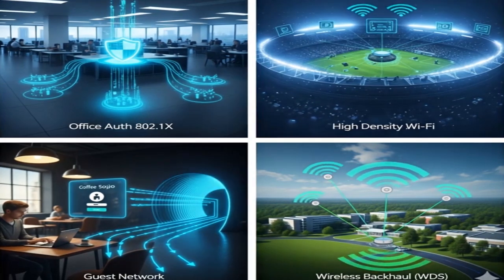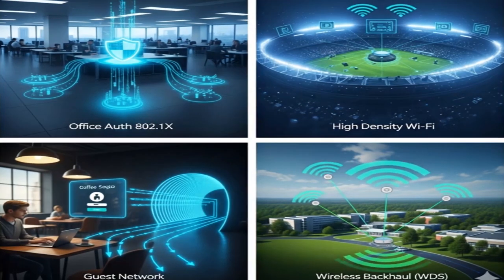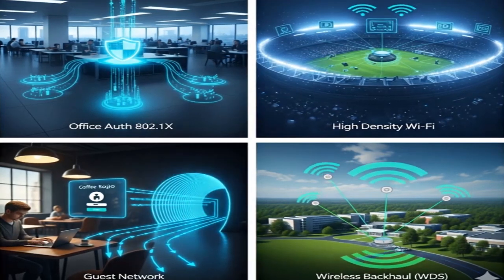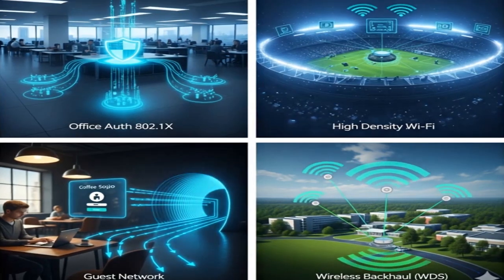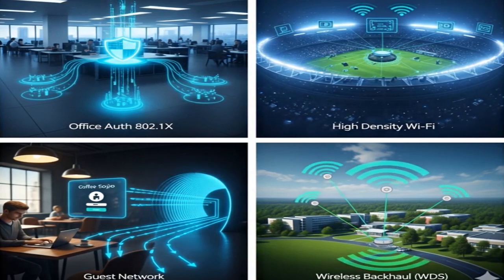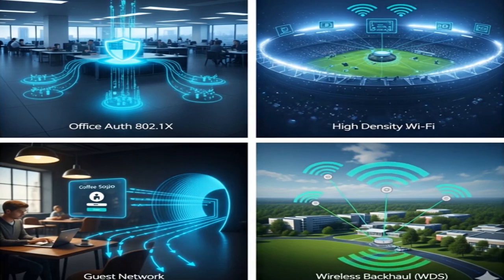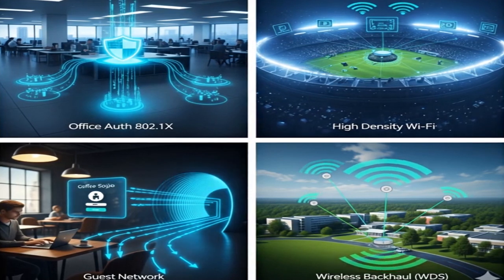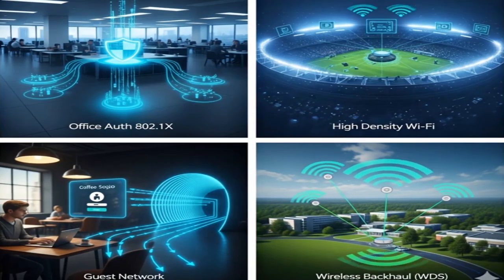Decoding Wi-Fi: Secure Logins and Wireless Backhaul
In this comprehensive tutorial, we walk you through a complete web-based configuration for a Wireless Access Controller (AC) and Fit Access Points (APs). This guide uses a real-world example of setting up a secure WLAN for internal personnel using 802.1X authentication and a RADIUS server.